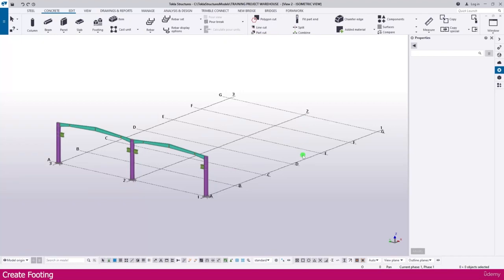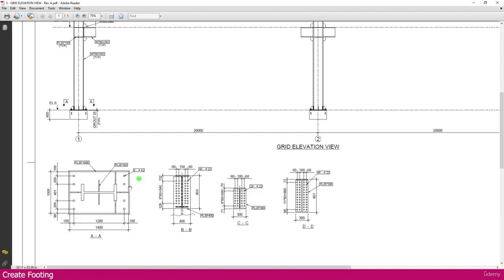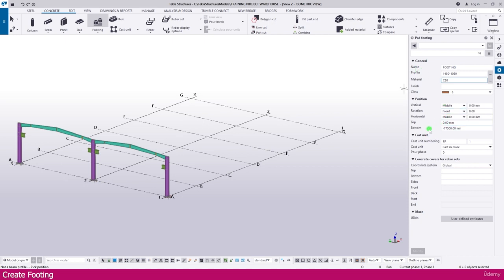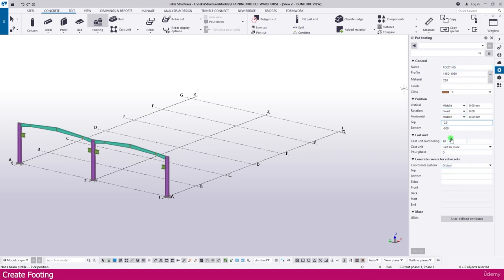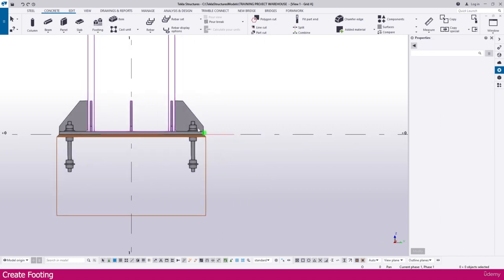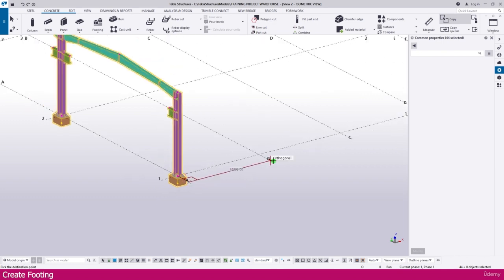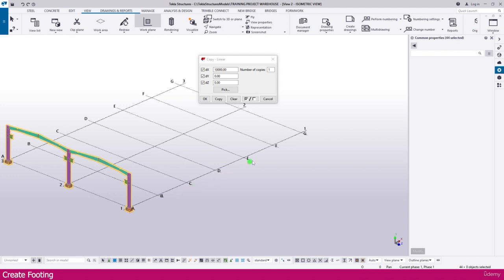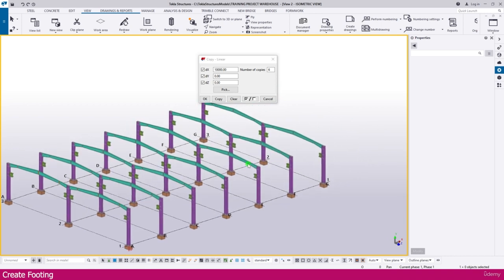How to Create Footing-Part11